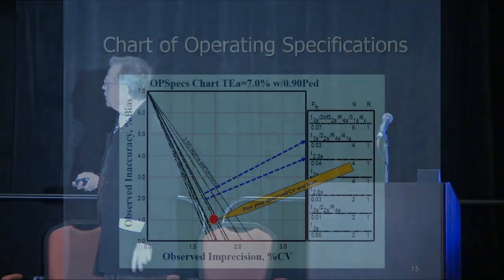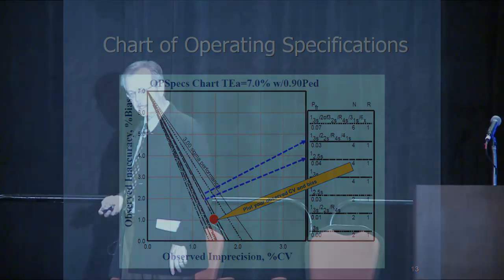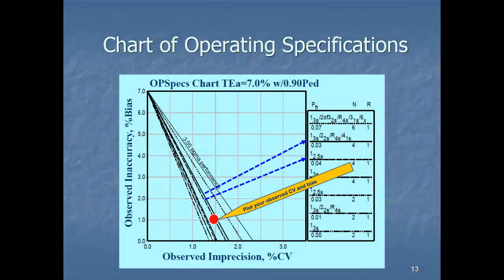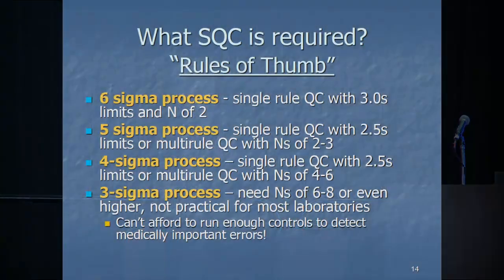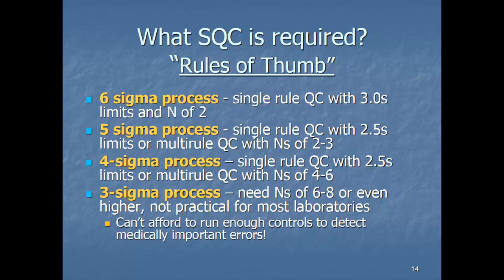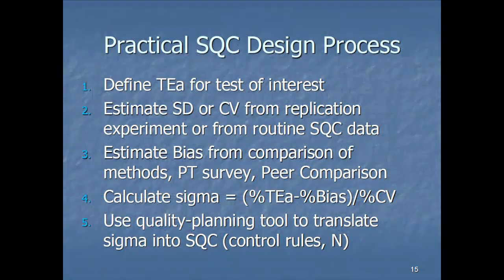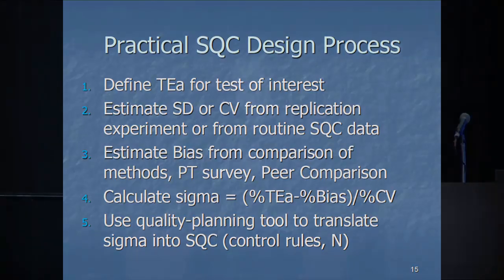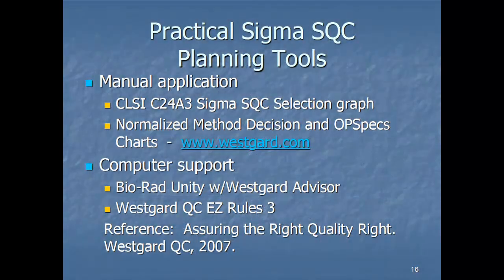Part 3 - How to easily select a QC rule for HbA1c on three different systems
James O. Westgard, PhD,   Professor Emeritus in the Department of Pathology and Laboratory Medicine at the University of Wisconsin Medical School